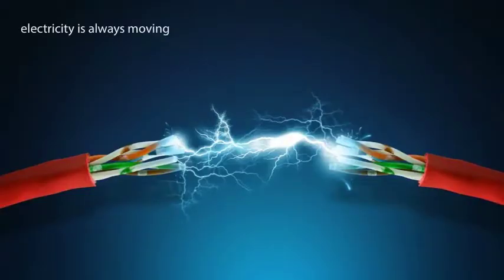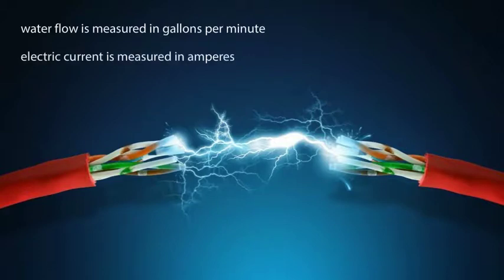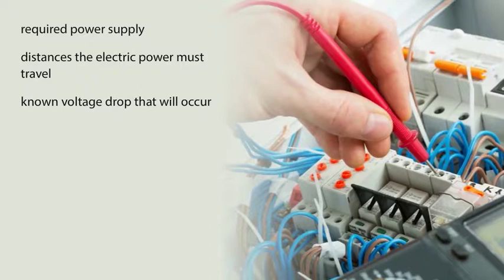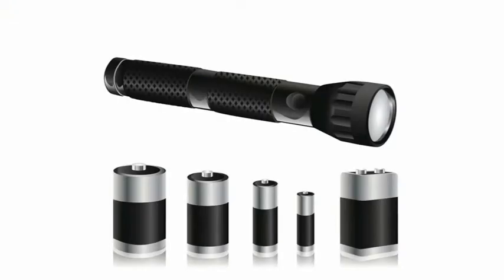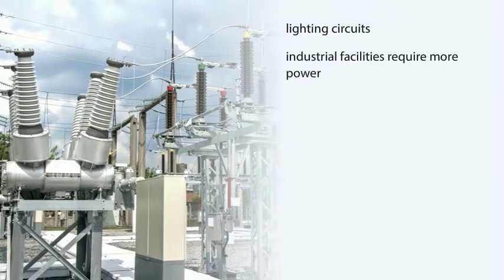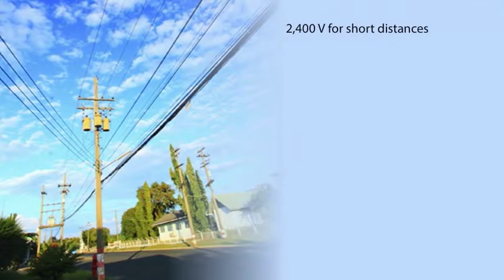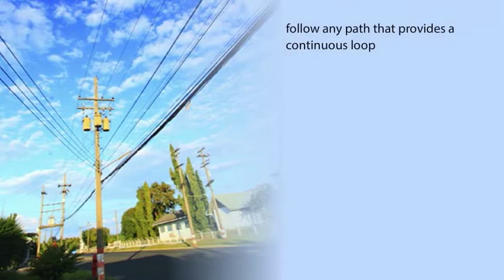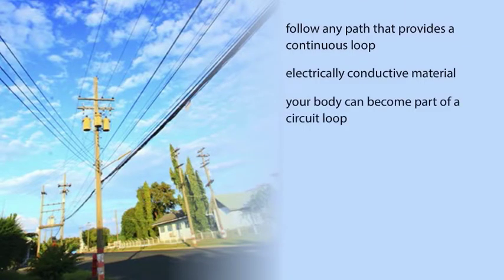Electrical Safety Part 1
2-hour interactive online course that is the first of a two-part series which introduces you to many workplace situations that require you to work safely with electricity. You’ll learn how and why electricity can be dangerous. You’ll also learn about various methods used for protection. Safety begins with the careful installation of electrical components by means of approved wiring methods. You should use safety procedures and practices that insulate you from electricity’s power anytime you work with or near electrical equipment or components